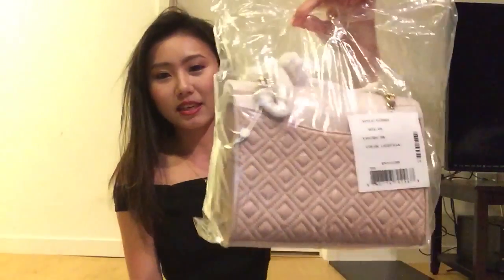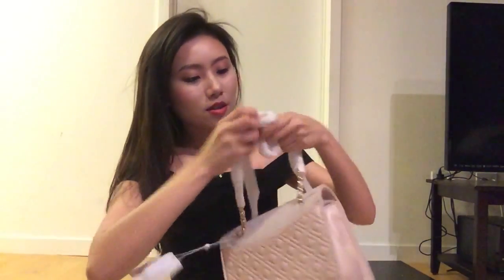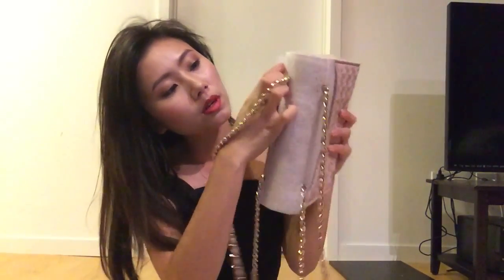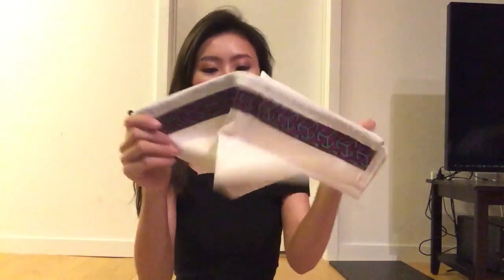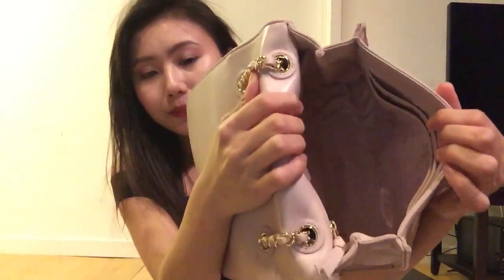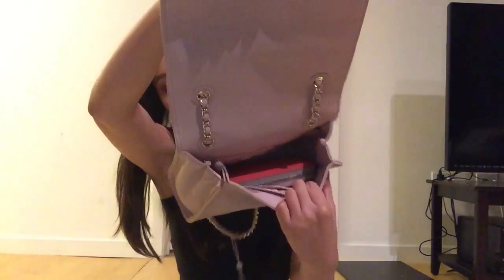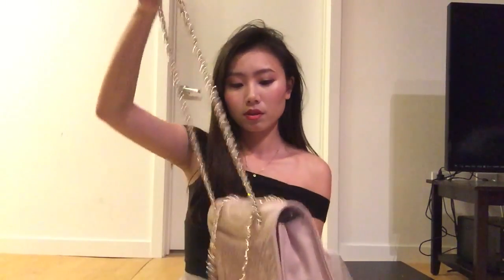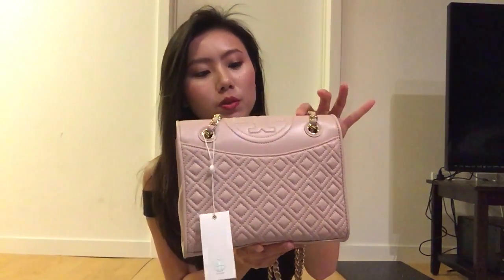Tory Burch Bag Reveal&Unboxing | Maple Tse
If you enjoy this video, please give me a thumbs-up

Style Name: Fleming Medium Bag
Color: Light Oak

Height: 7.17" (18 cm)
Length: 9.16" (23 cm)
Depth: 3.19" (8 cm)